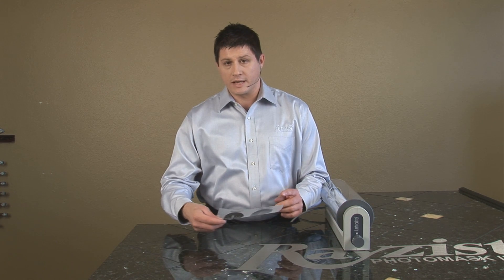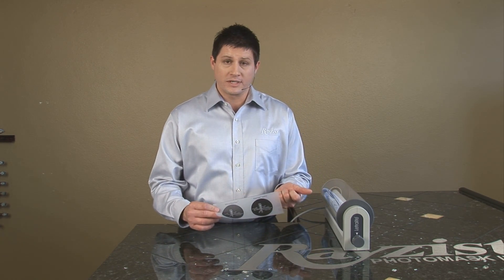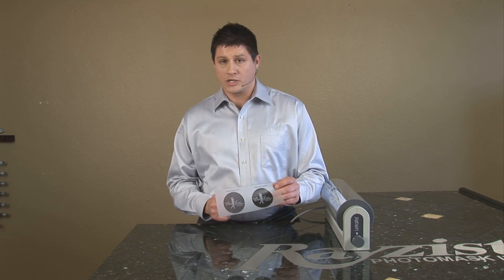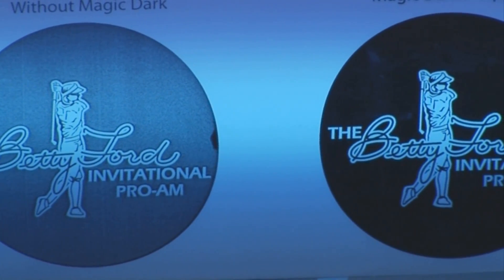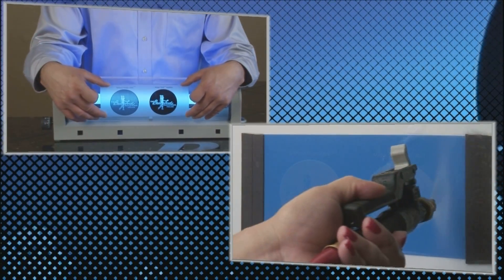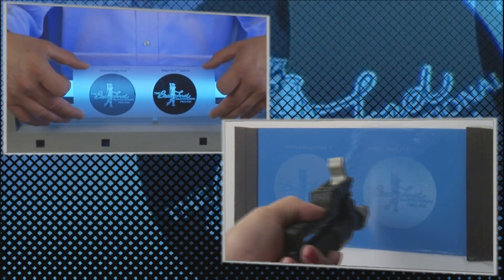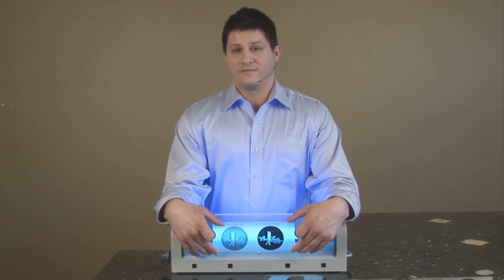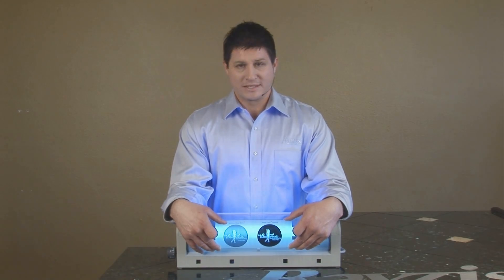Experiencing Long Wash-Outs using SR3000 Photoresist Film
Are you having a difficult time washing out a photomask? Your print tool "opacity" is likely the problem... Magic Dark Toner Repair Solution will restore light prints to 100% opacity again.